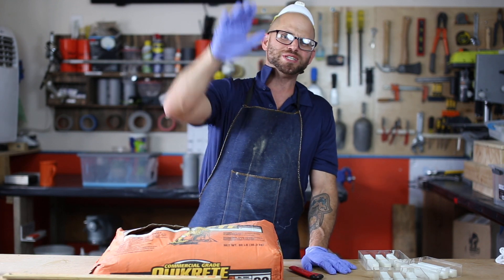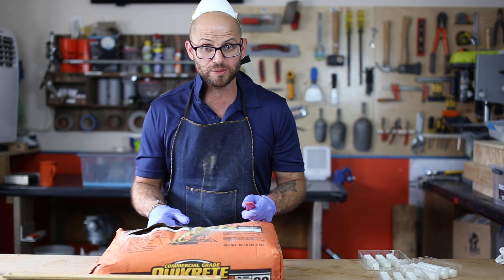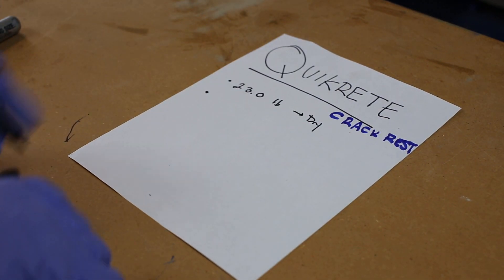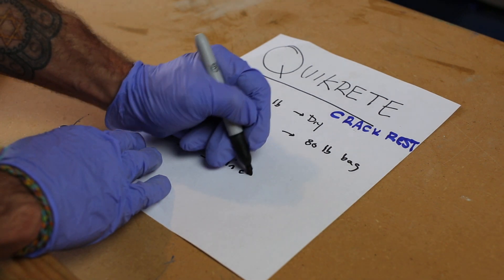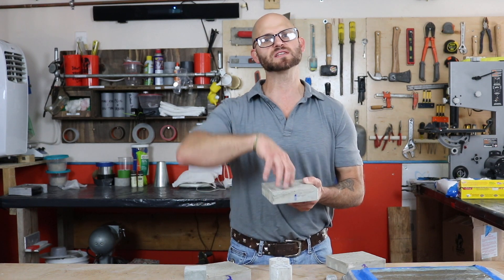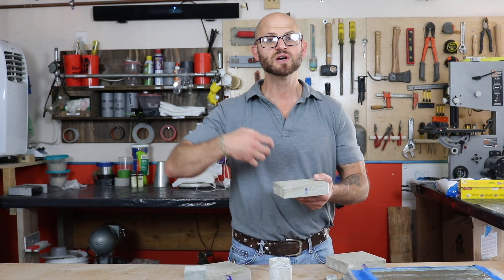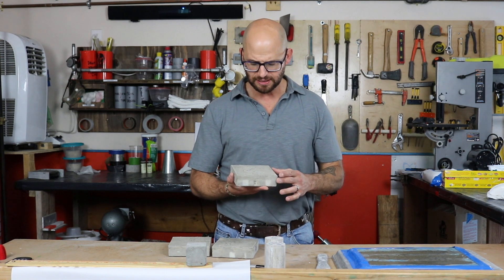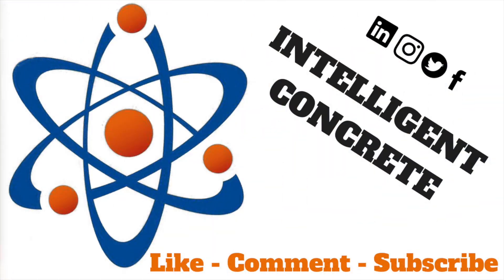Crack Resistant Concrete?!? - Vlog #41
In today's Tech Review we take a deeper look at Quikrete's Crack Resistant Concrete!
We go to the concrete formulation, and concrete testing with this product and evaluate the results. Have you ever used this product? What was your experience?

CONCRETE MERCH!